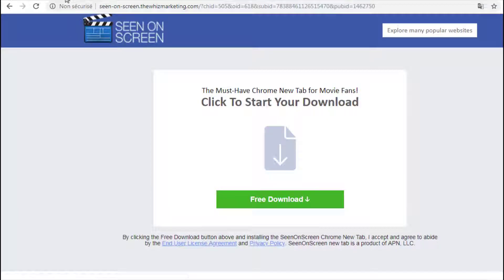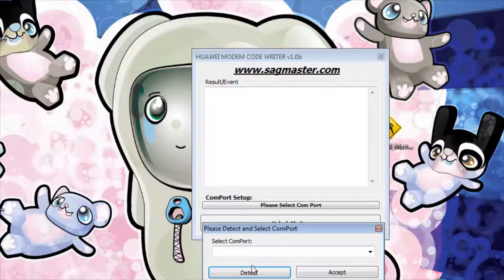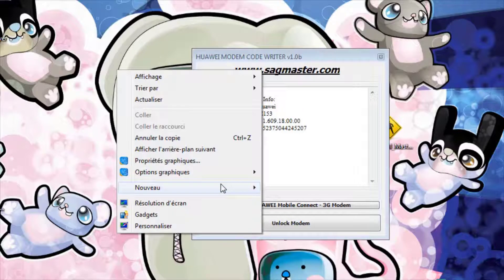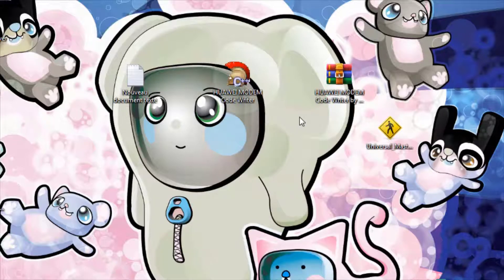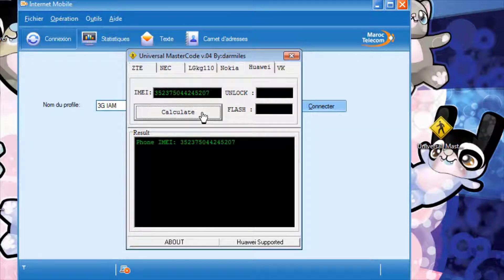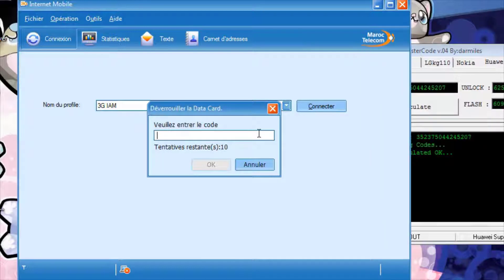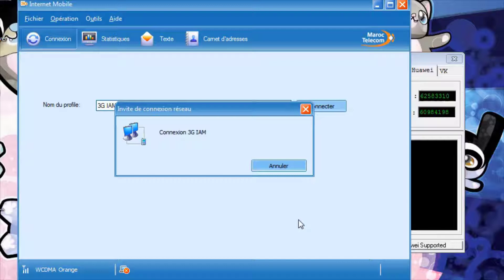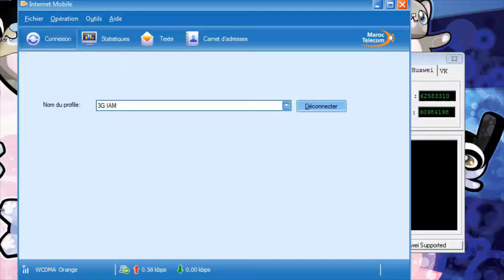فتح هواوي لاستخدام أي شبكة How to Unlock Huawei 3G Modem E153 E155 E173